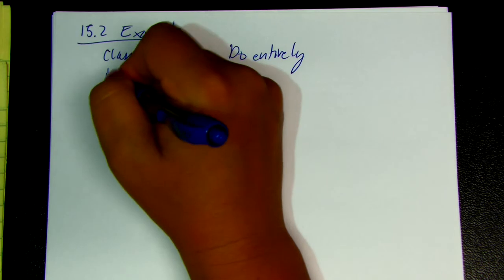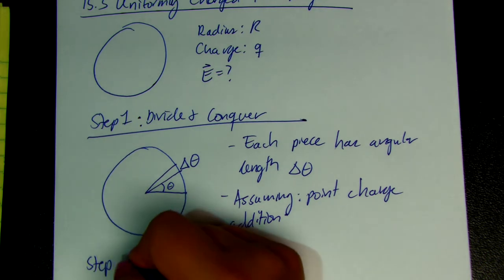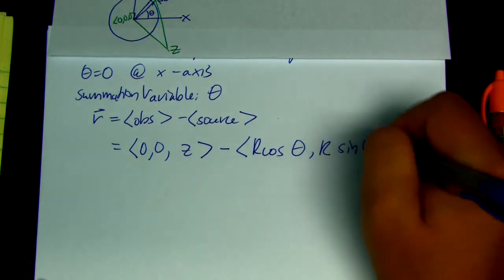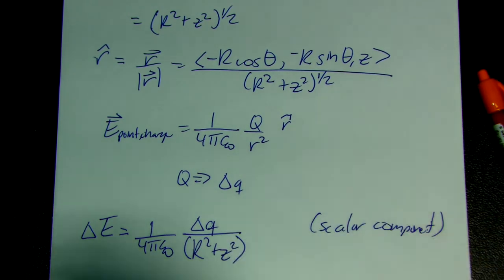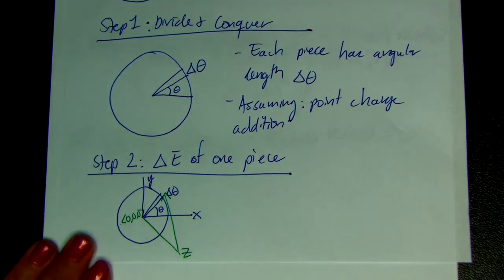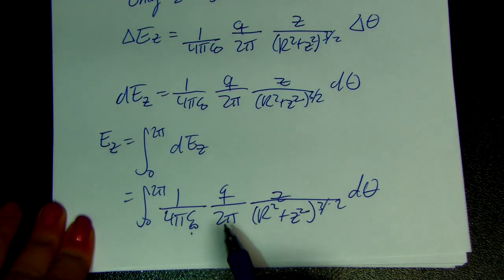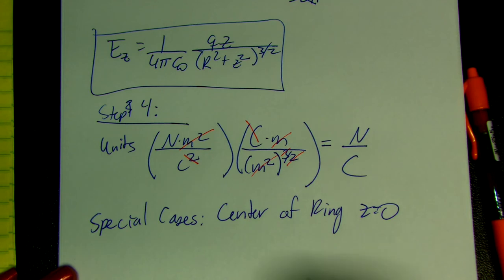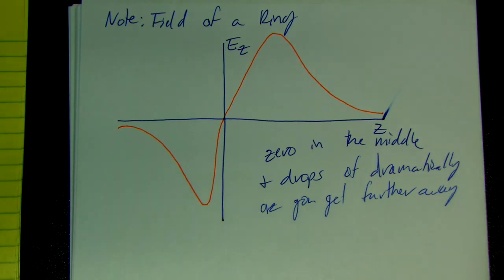NWC Physics 2: 15.2-15.3